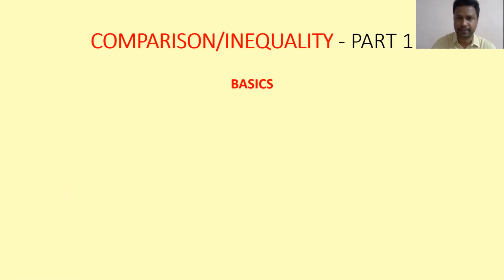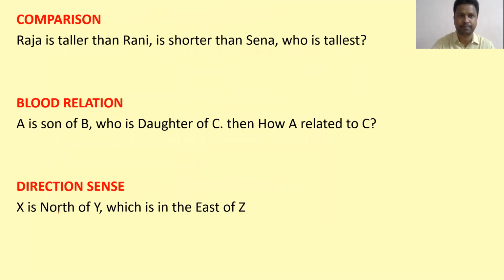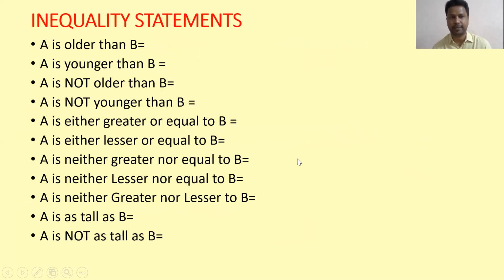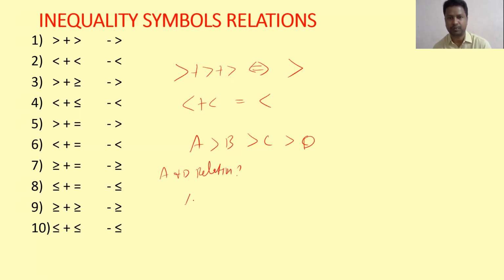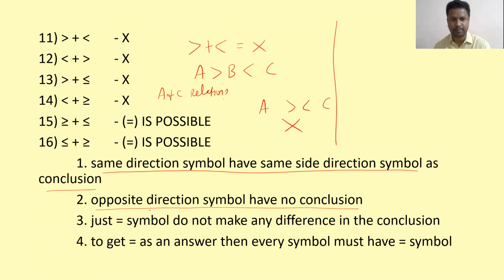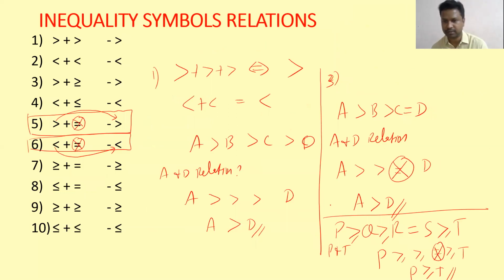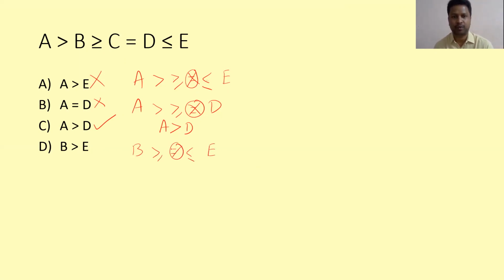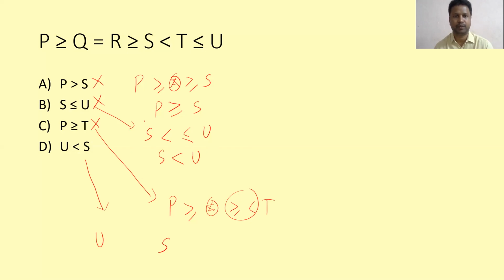CSAT COMPARISON PART 1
COMPARISON INTRODUCTION